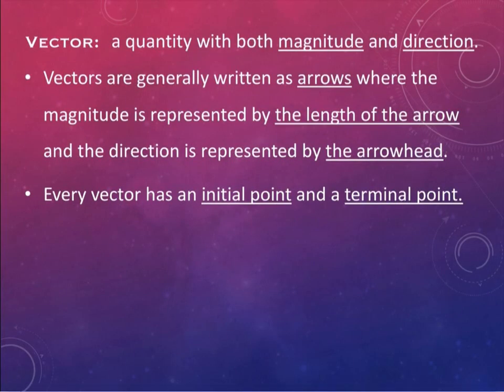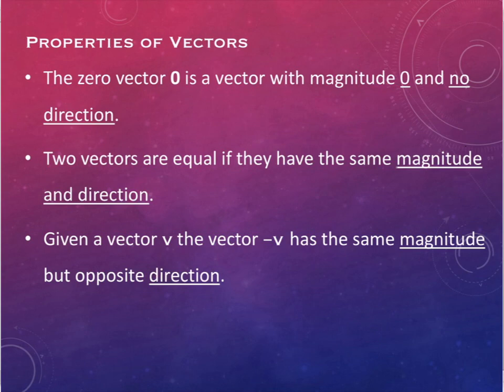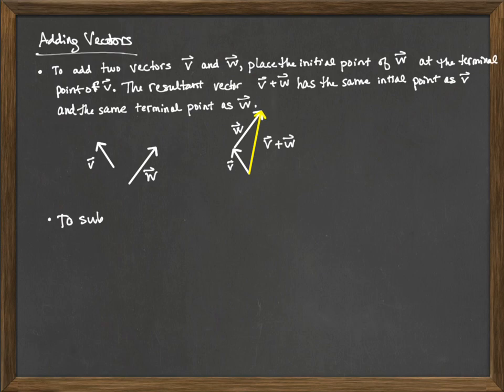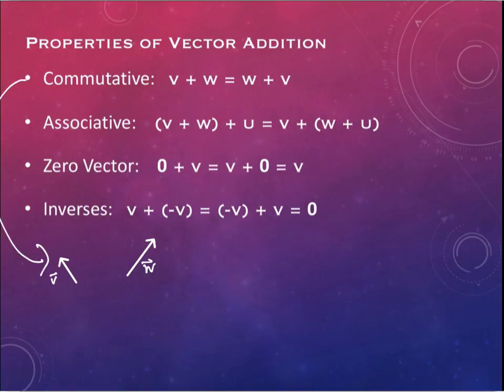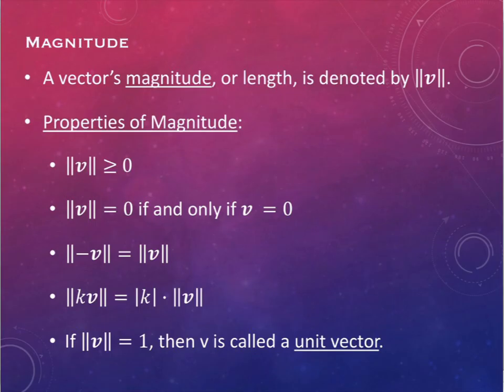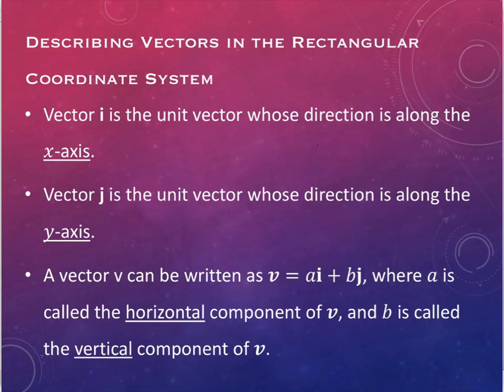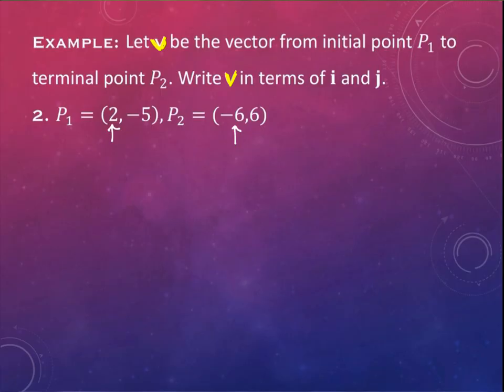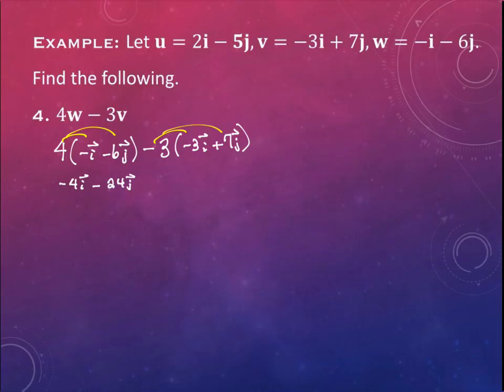4.3 Vectors (part 1)